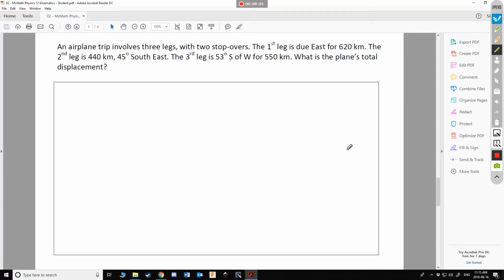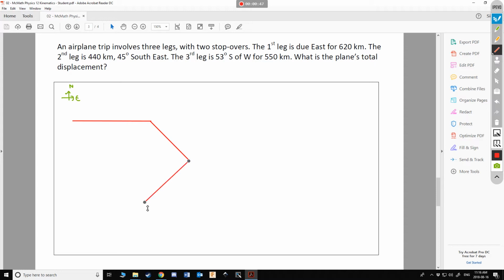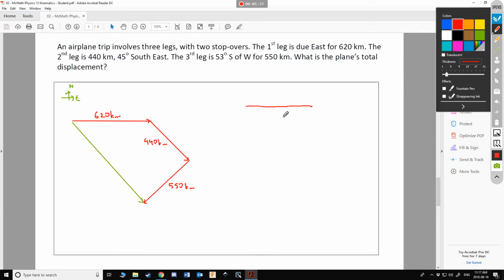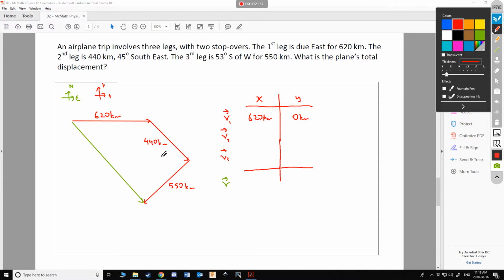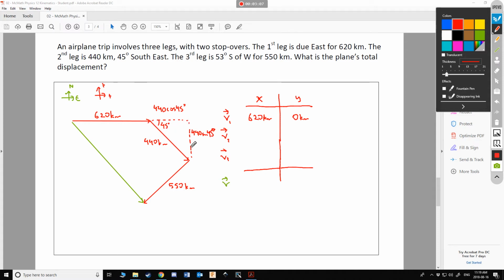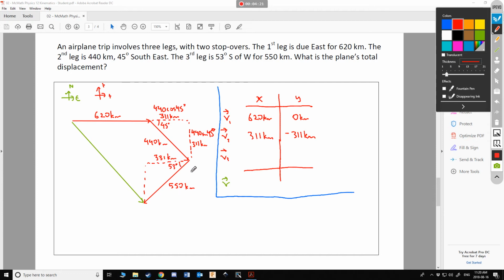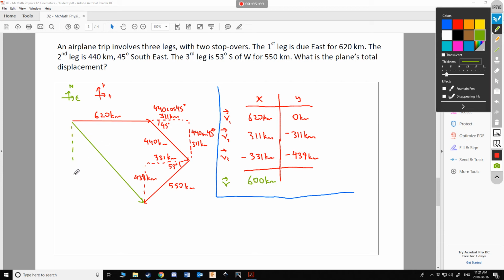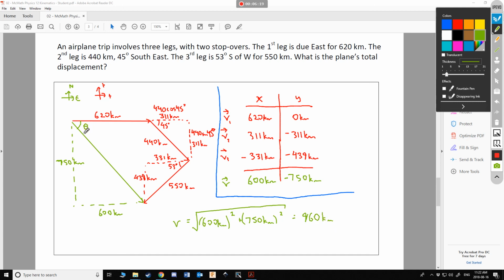U1 Vectors 2 Q5